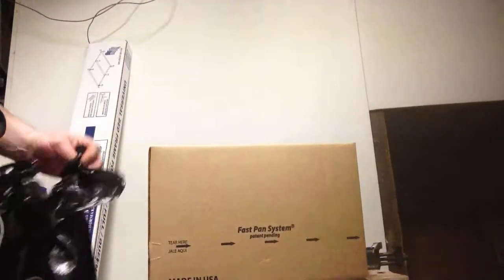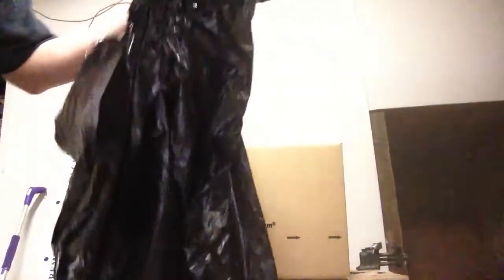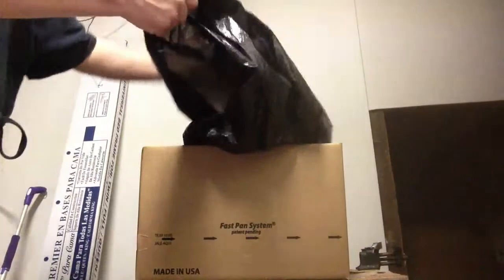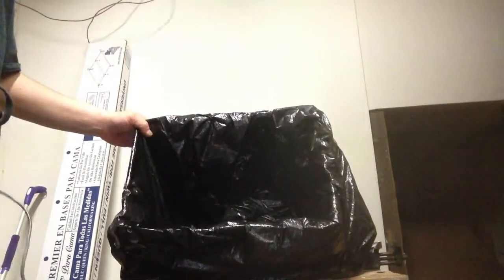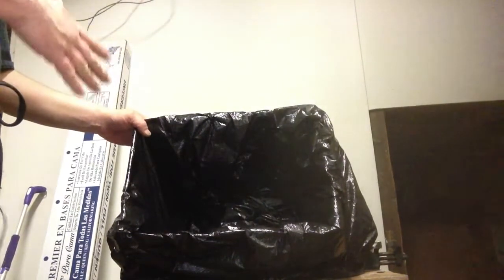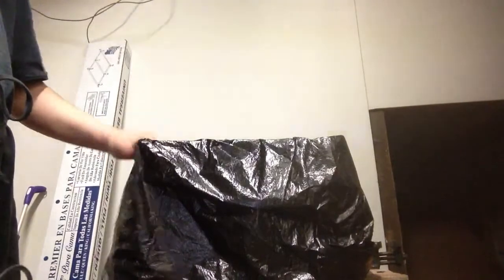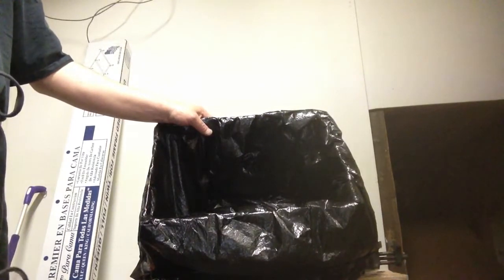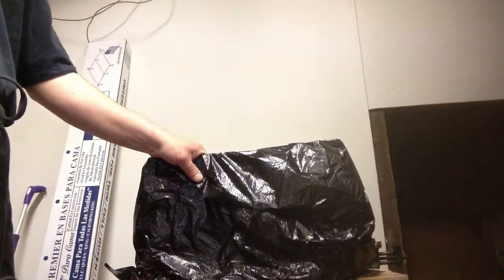DIY how to make puke box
If you have to throw up or someone you know has to throw up here is a great solution. A nice container to throw up in. Large opening and clean with easy clean up. If you need to puke this video is for you. Made In The USA